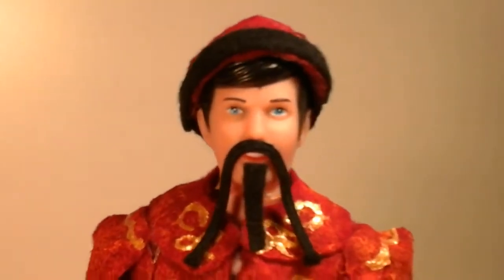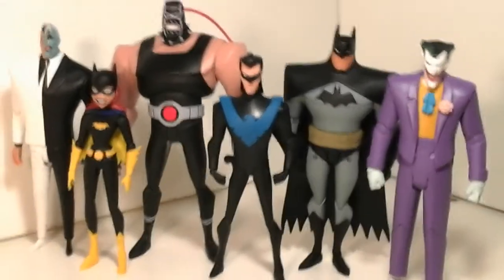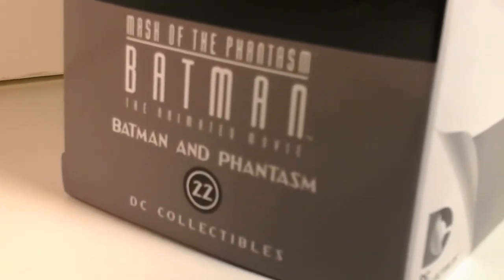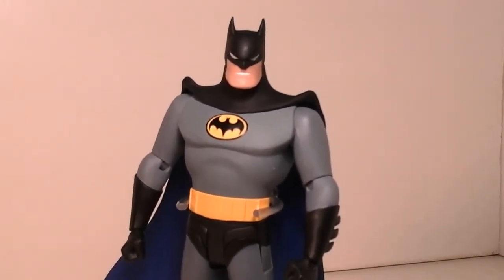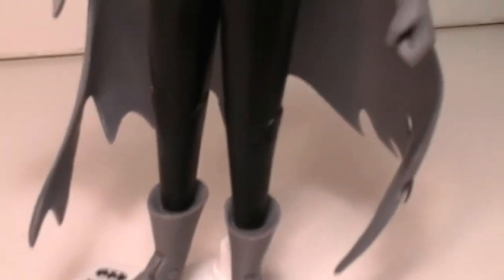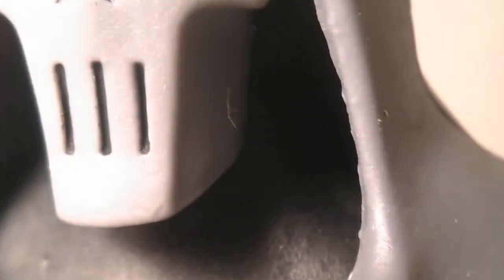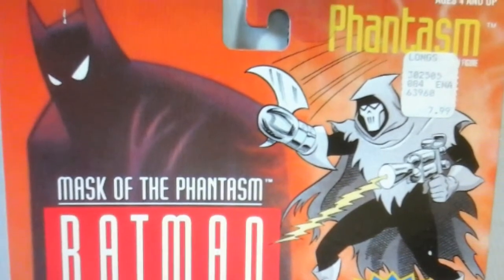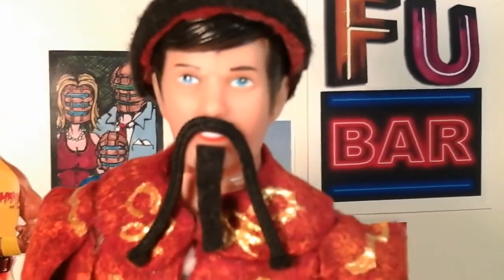Fu-Reviews: DC Collectibles Batman: The Animated Movie Mask of the Phantasm Figure 2-Pack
This is a silly review of the "DC Collectibles Batman: The Animated Movie Mask of the Phantasm Figure 2-Pack ", by yours truly.

felzbug loves the fact that Abe Vigoda is actually in a Batman movie...

Mr. Evilcheese thinks the Phantasm is totally rockin' a Quiet Riot mask...